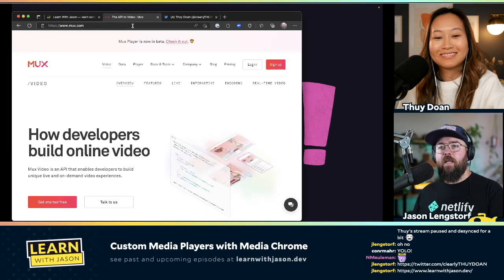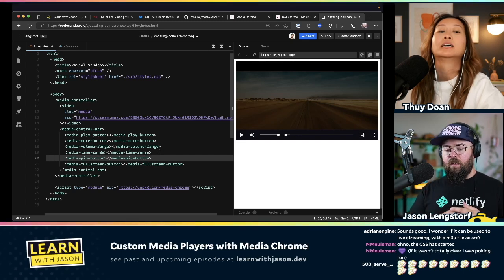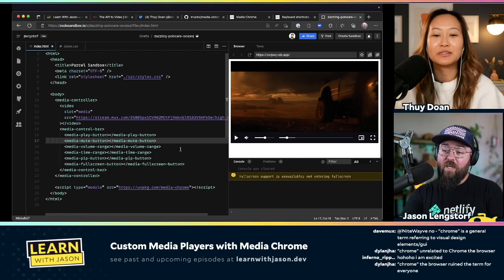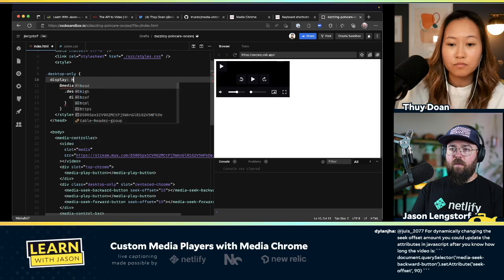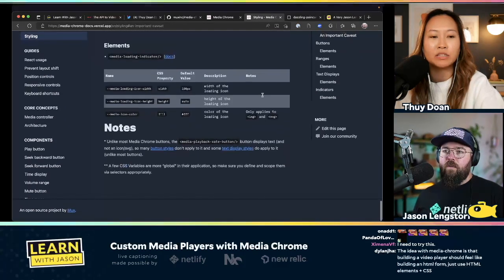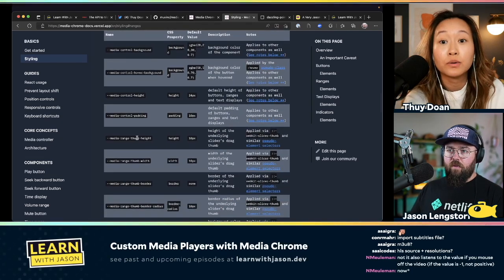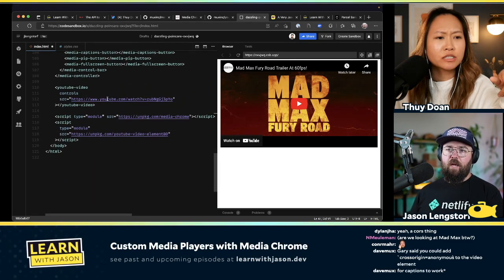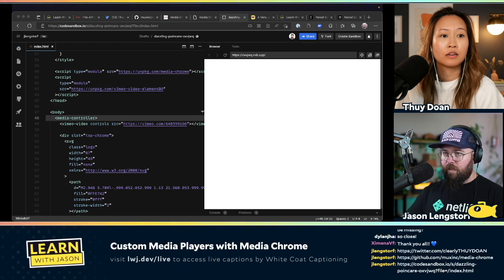Custom Media Players with Media Chrome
Build a custom video player UI that plays video from anywhere using a new, fully open source web component library from the Mux team. Thuy Doan will show us how it works.

00:00:00 - Welcome
00:00:43 - Who is Thuy Doan?
00:04:52 - How can developers benefit from Mux?
00:13:15 - What is Media Chrome?
00:18:22 - What else can I build with Media Chrome?
00:22:42 - How do I start building with Media Chrome?
00:27:12 - What are the main components of a media player?
00:34:09 - What about keyboard shortcuts?
00:53:11 - Working with CSS Variables
01:01:31 - Can I add a logo to the player?
01:12:00 - What about captions?
01:18:20 - Different types of video files supported by Media Chrome
01:30:31 - Where to find out more about Media Chrome

Links